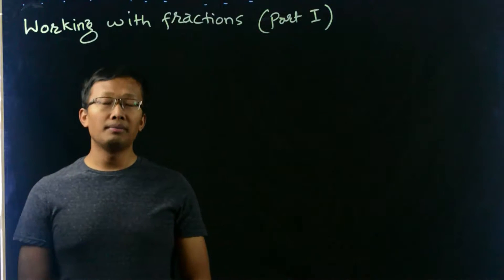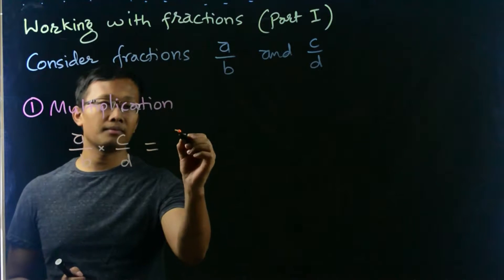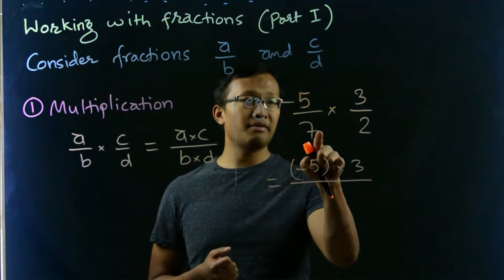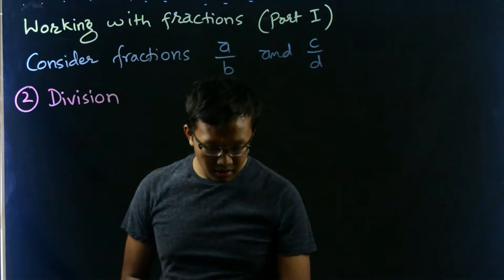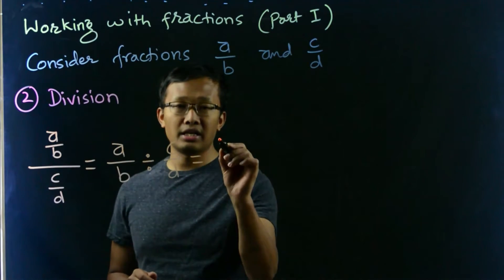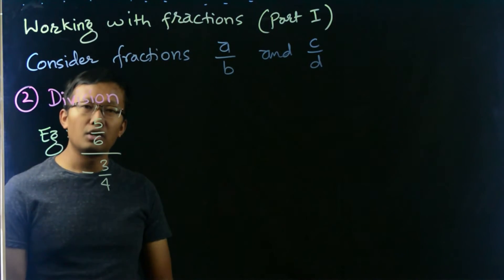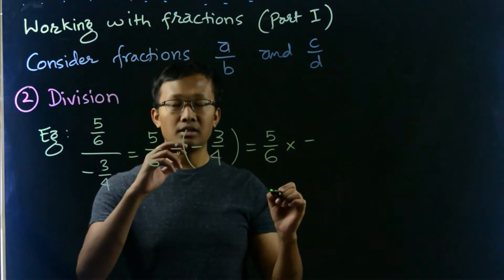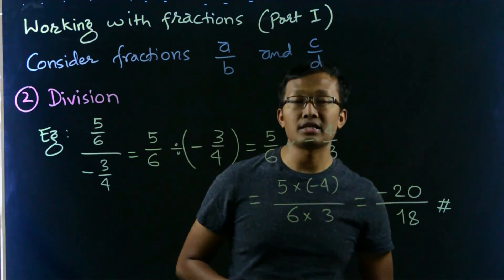Working with Fractions (Part 1)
In this lecture, we will learn how to multiply and divide two fractions along with some examples. For other operations on two fractions don't forget to check video Part 2.

This video is prepared for MATH 104: Preparatory Algebra (ENMU-Ruidoso), using lightboard.